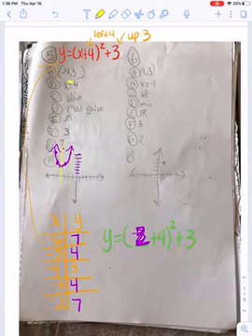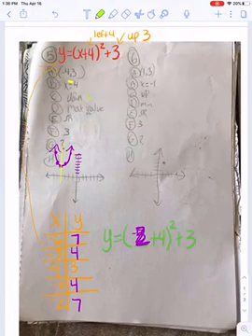graphing quadratics review was help